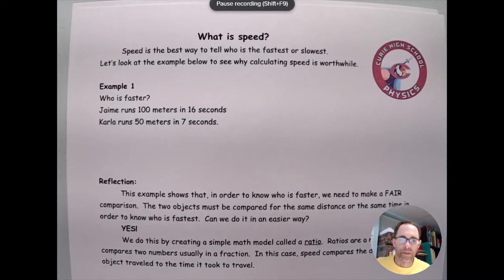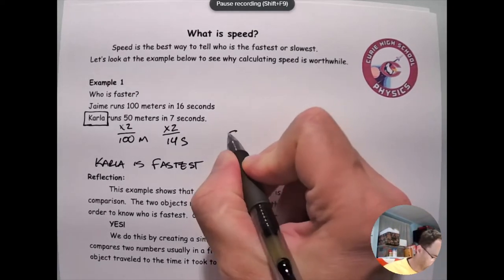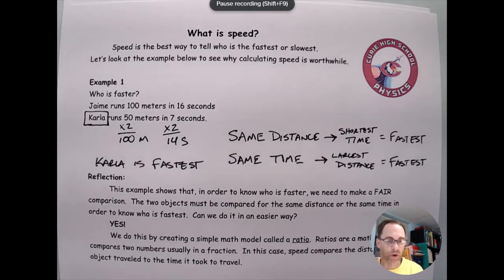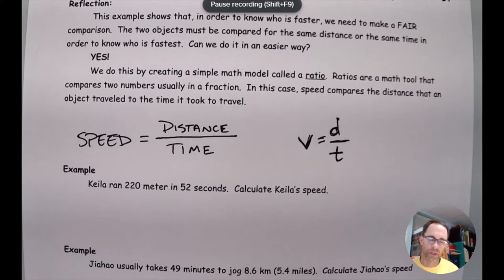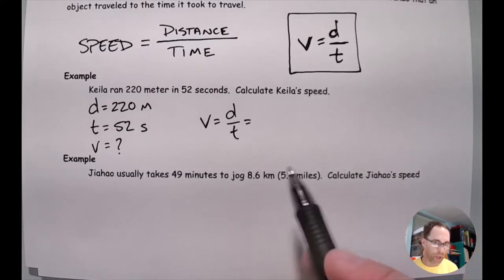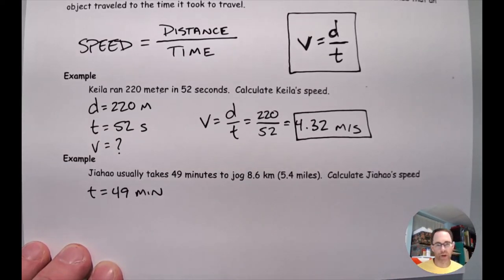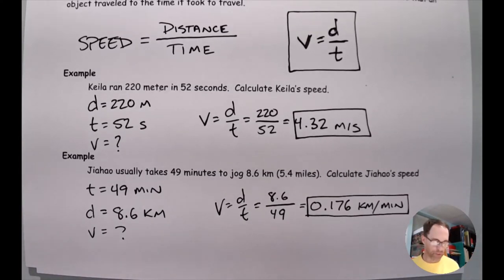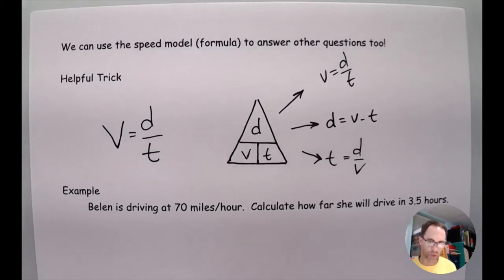What is Speed?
Conceptual Physics Series
Examine the idea of modeling motion using the ratio of distance to time otherwise known as speed.  Several example problems are provided.